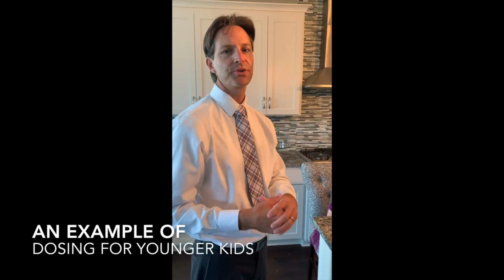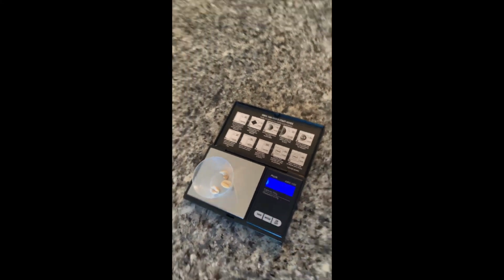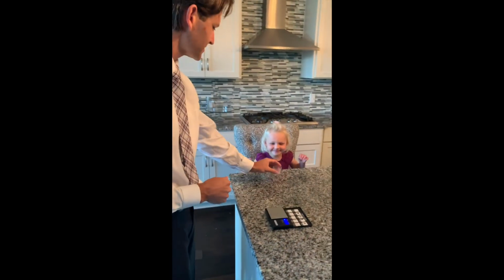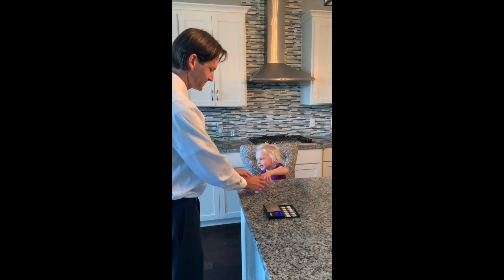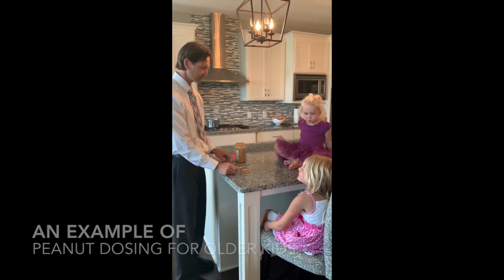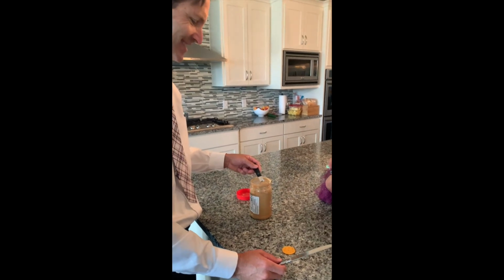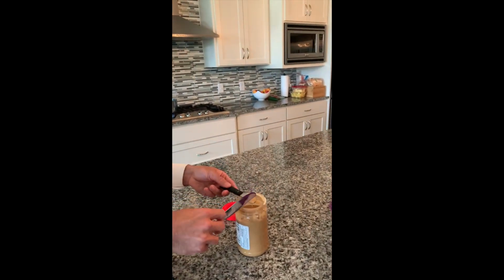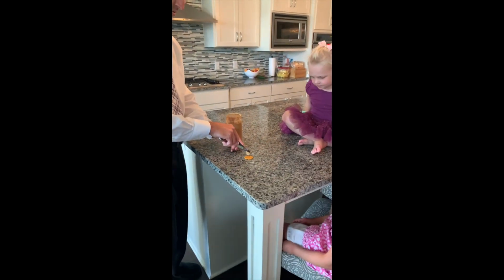Oral immunotherapy (OIT) at the Allergy and Asthma Center of Minnesota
Learn more about what Oral immunotherapy (OIT) entails.